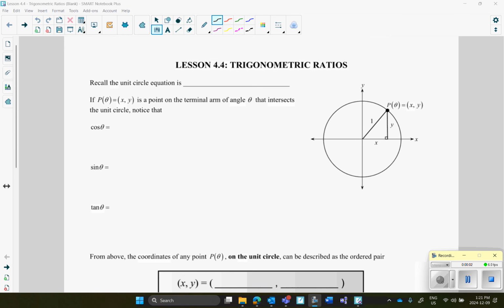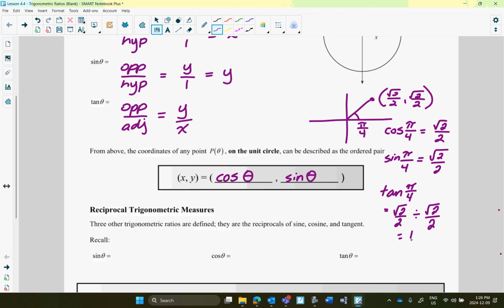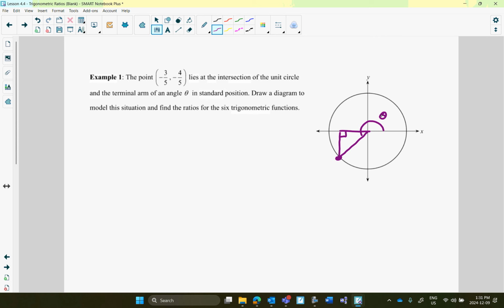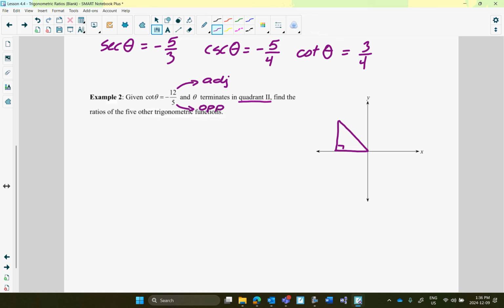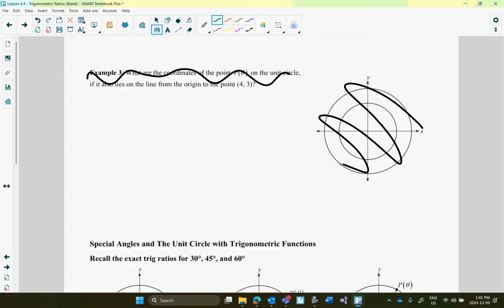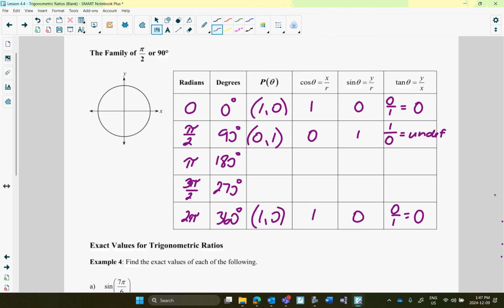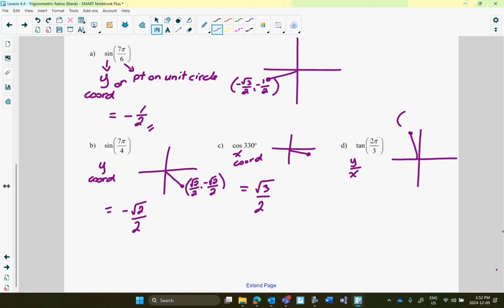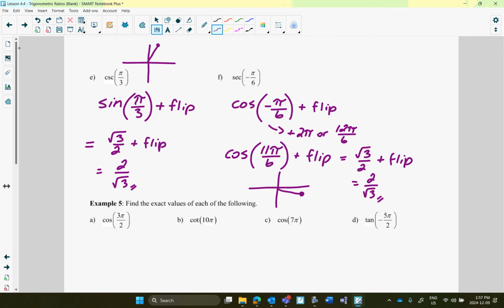Lesson 4.4: Trigonometric Ratios (Video Lesson, Part 1)